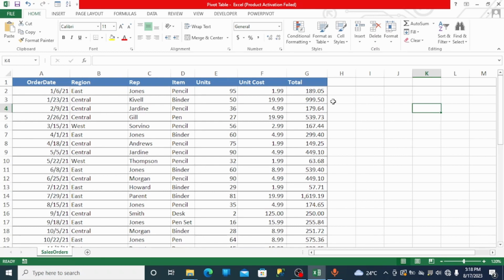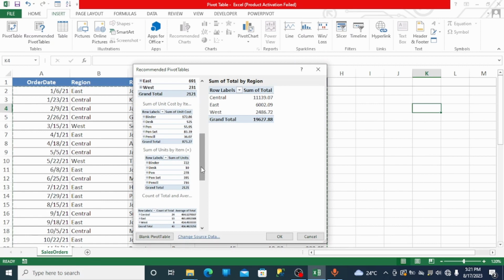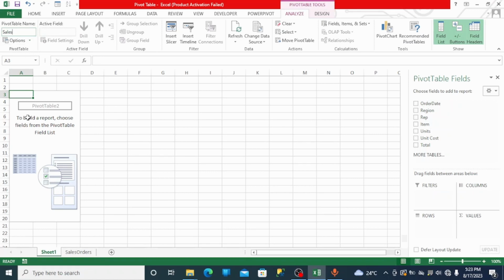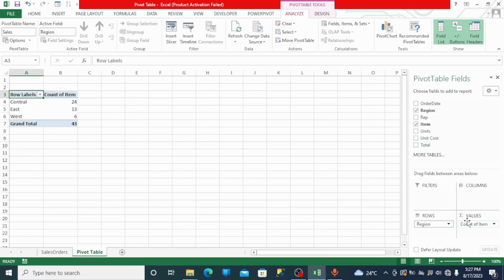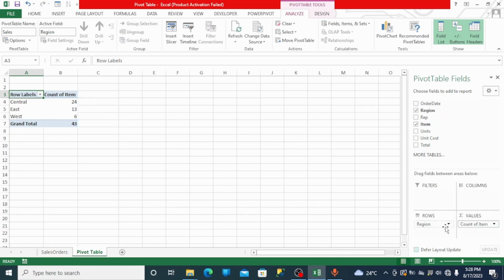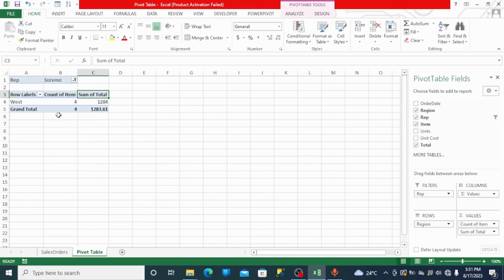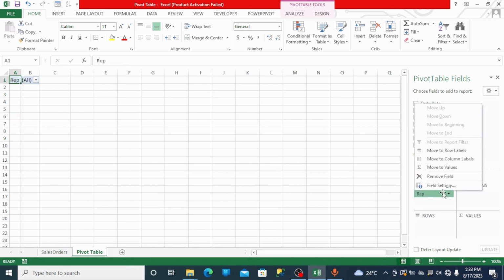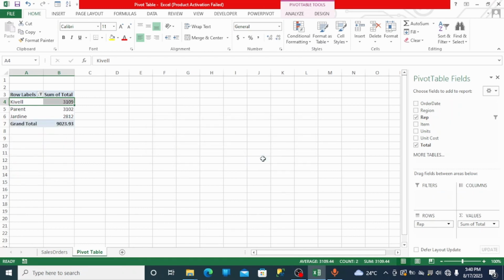How to Use Pivot Table for Data Analysis in Excel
Learn about pivot tables for data analysis in Excel.